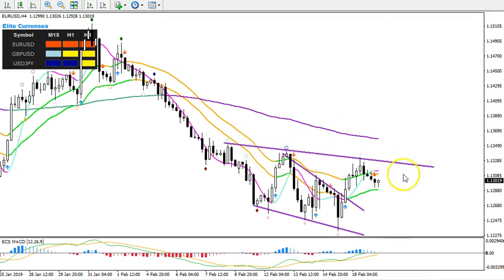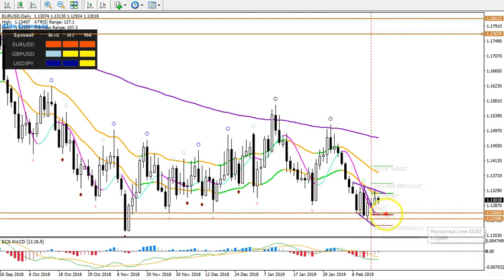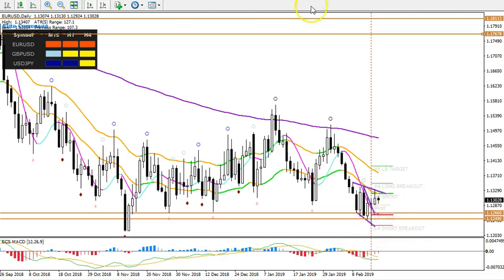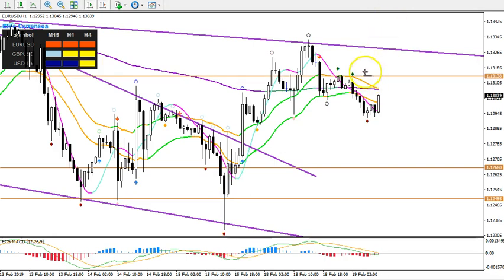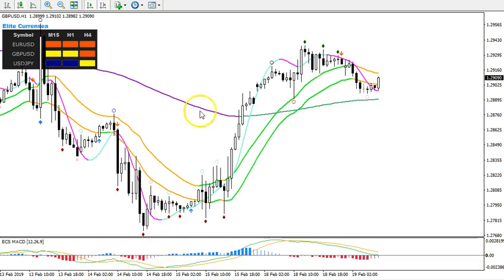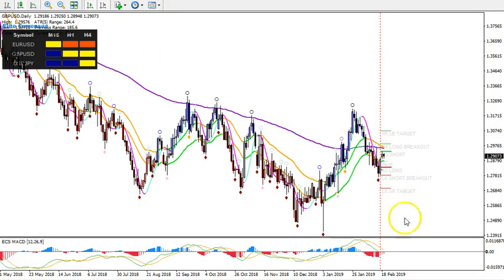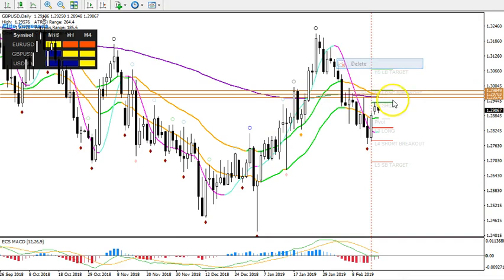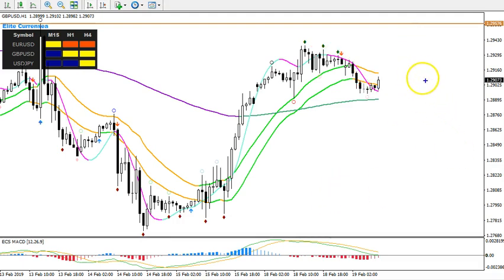EUR/USD, GBP/USD Analysis & Setups 19 - 20 Feb '19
The EUR/USD failed to break below the 1.1250 support zone and broke above the falling wedge, which could indicate a larger bullish reversal if price manages to break above 1.1325. The GBP/USD made a bullish impulse but the pair probably needs a bearish retracement first.